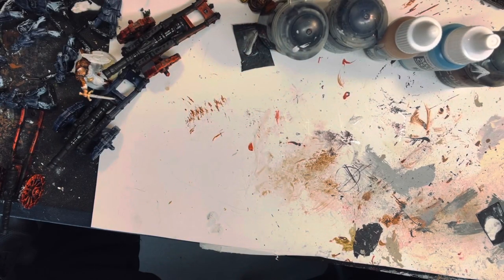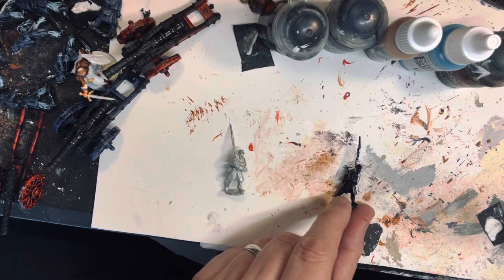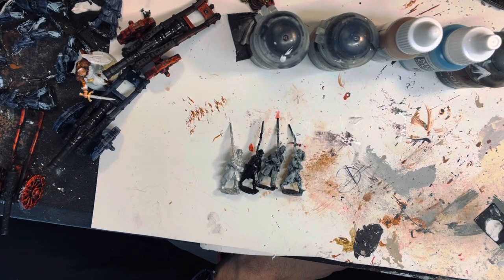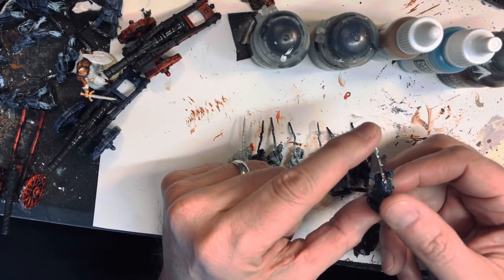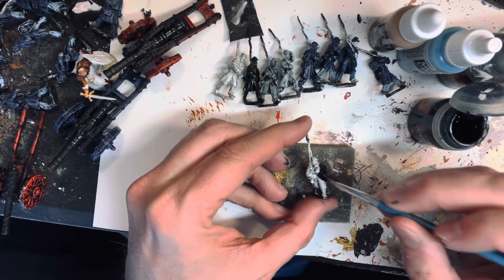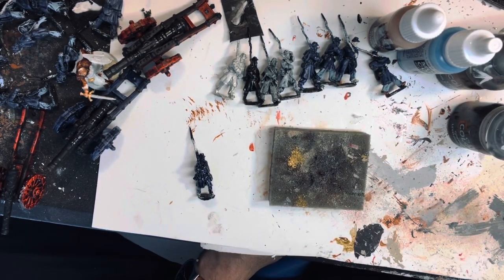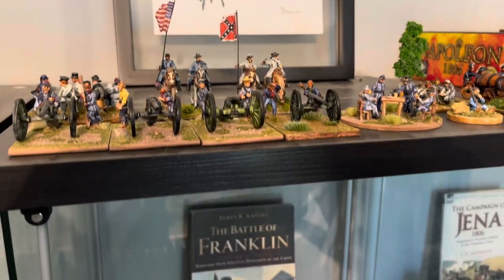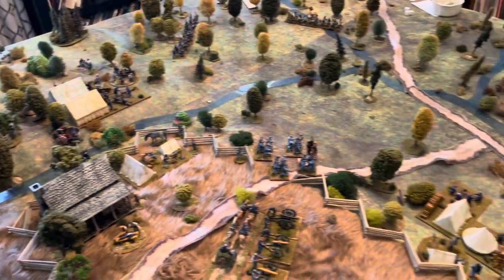How to paint 28mm ACW Miniatures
Video showing how I paint 28mm  a ACW Federal infantry miniature.